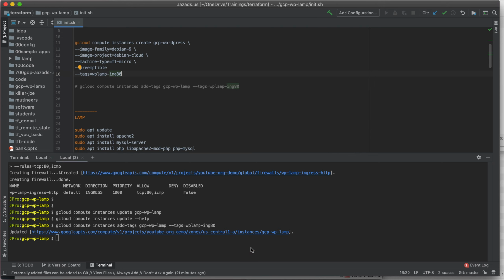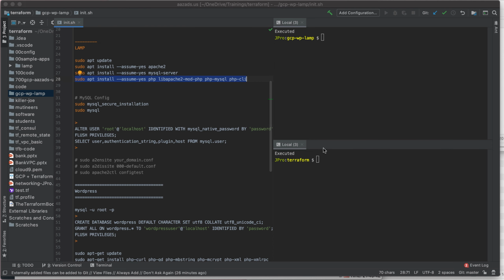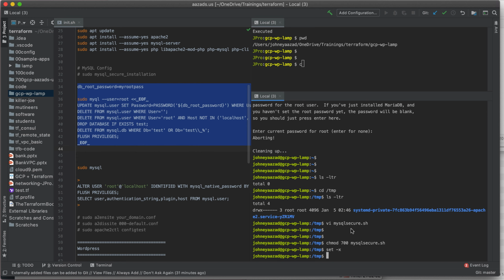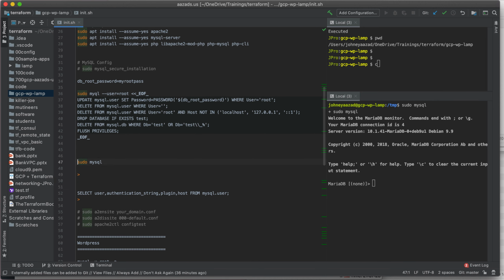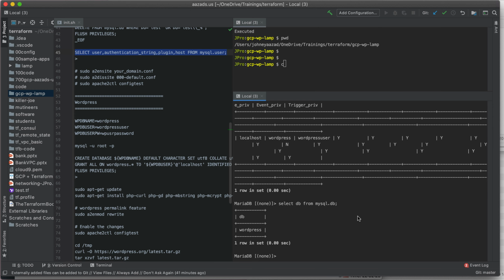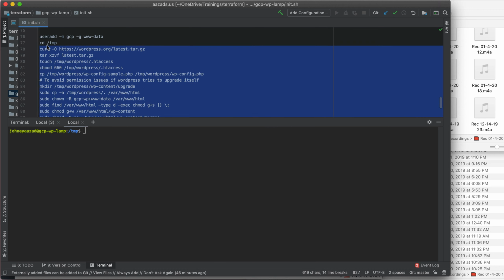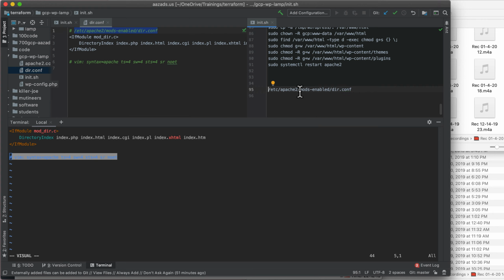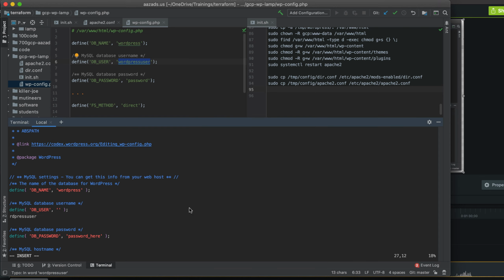5. Fully automated Wordpress on GCP deployment - MySQL